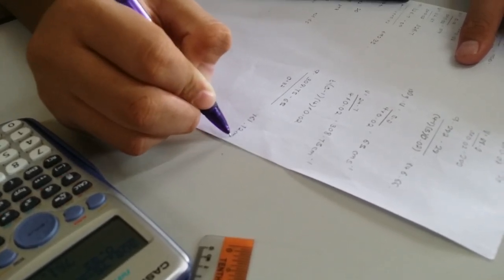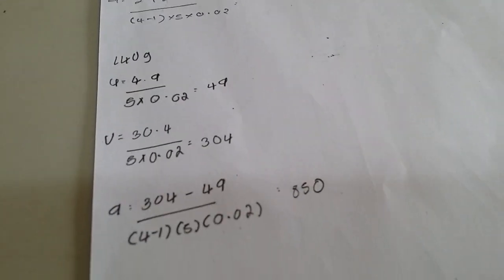F4 KSSM Exp on the relationship between mass and gravitational acceleration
Shawn, Victor, Ryan and Kaden of 4 Cekap 2020 share how they conduct this experiment. InsyaAllah, I will try my best to make video on how to calculate acceleration from a ticker tape an a tape chart soon. Much love. 💝